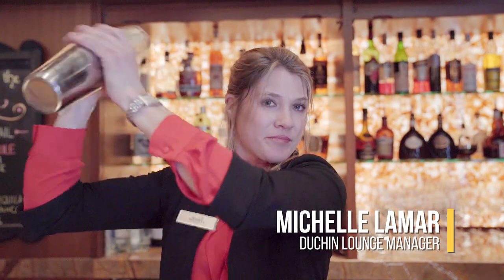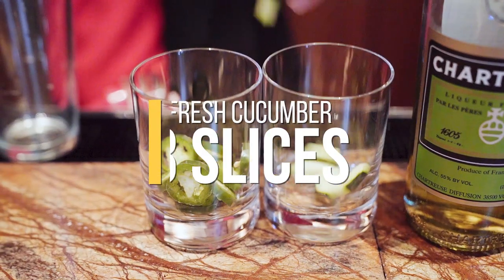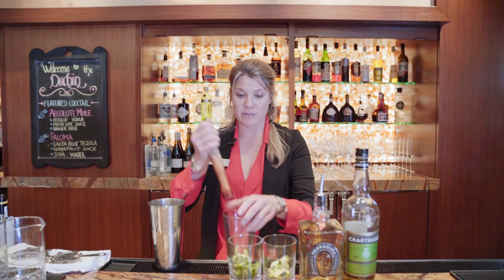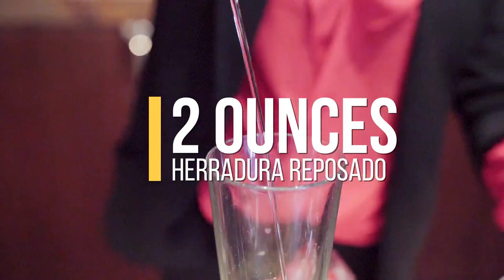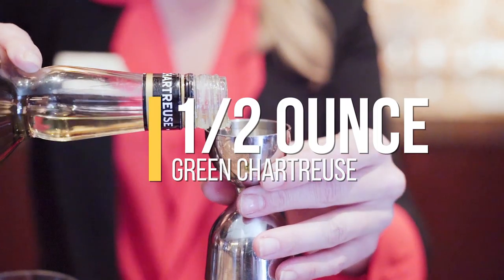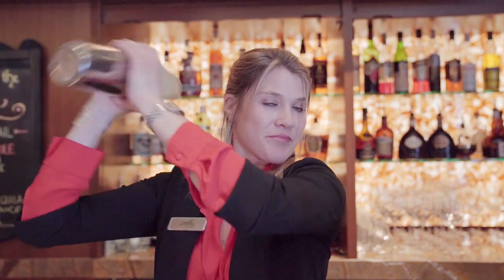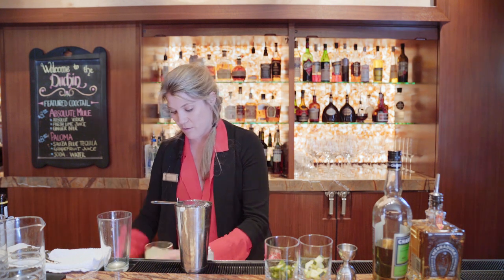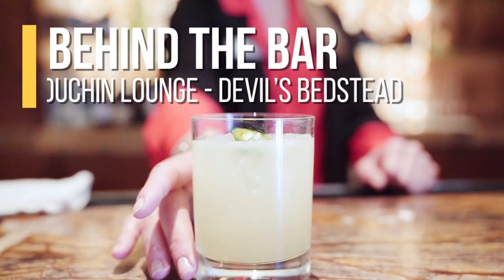Behind the Bar - Devil's Bedstead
It's cocktail time at the Duchin Lounge! Check out one of our latest creations "The Devil's Bedstead" named after the famous peak in the Pioneer Mountains.